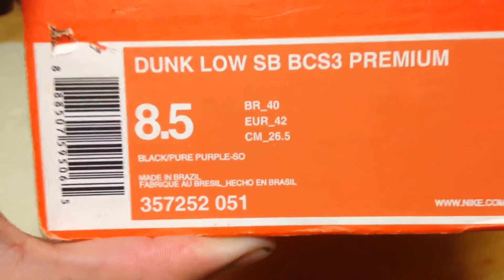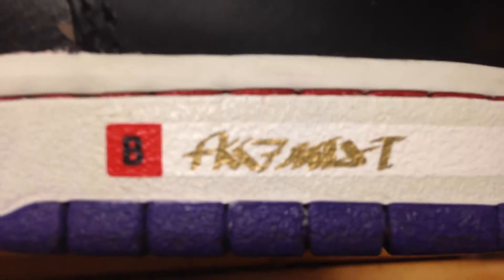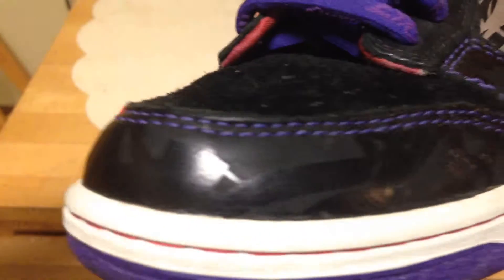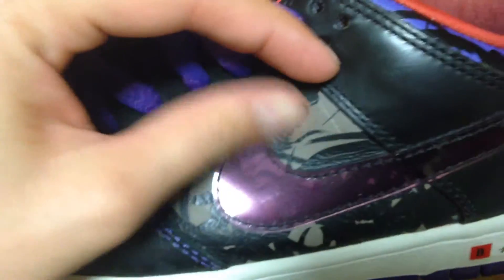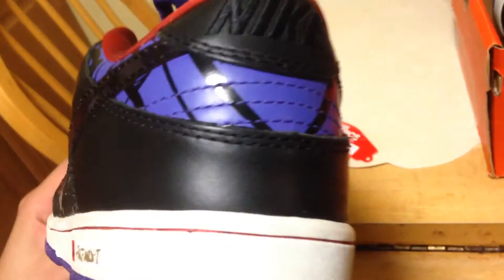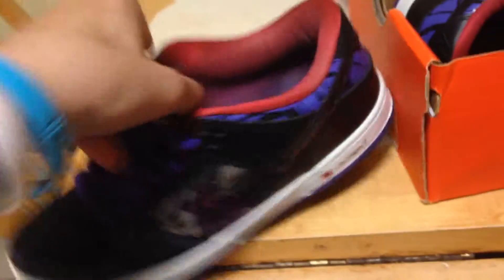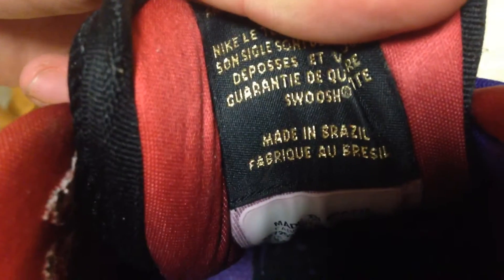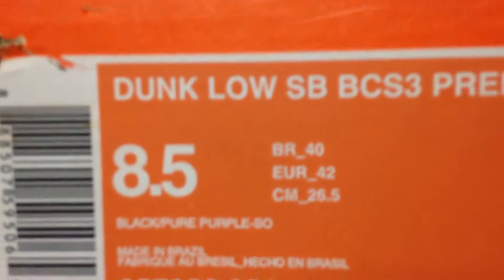Nike SB Fabio Cristiano